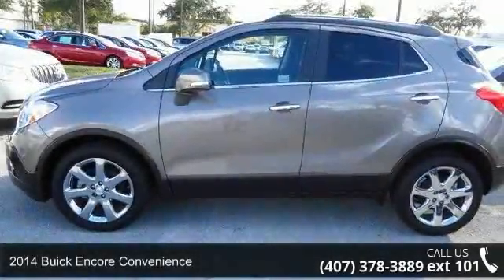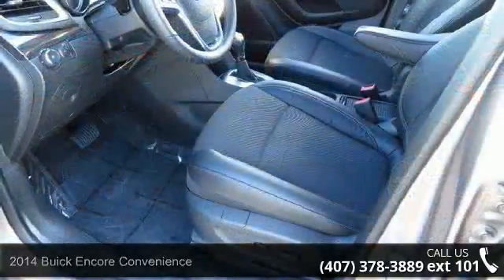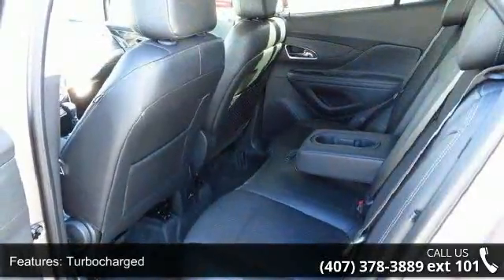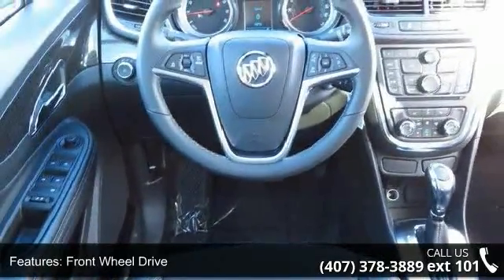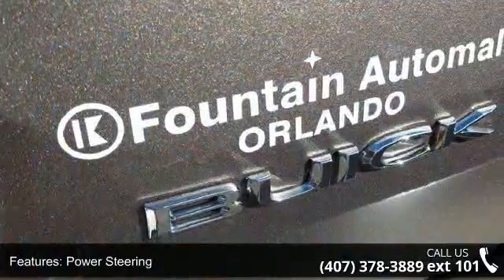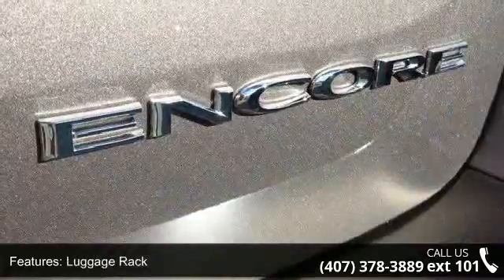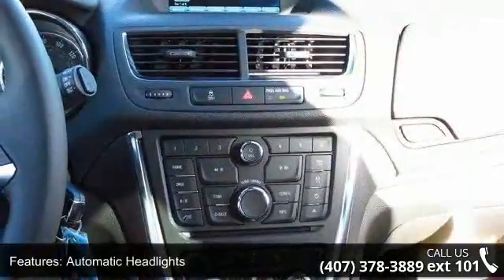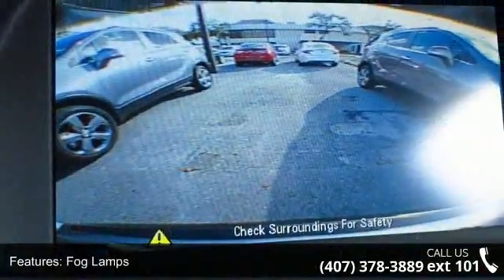2014 Buick Encore Convenience - Fountain Auto Mall - Orla...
2014 Buick Encore Convenience Condition: New Exterior Color: Cocoa Interior Color: Black Doors: 4 Stock: B545957 Cylinders: 4